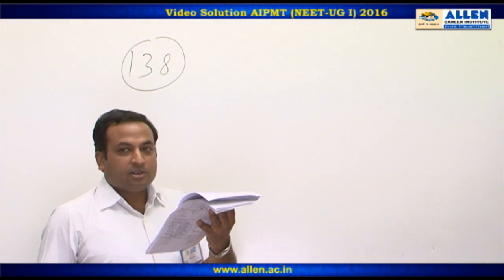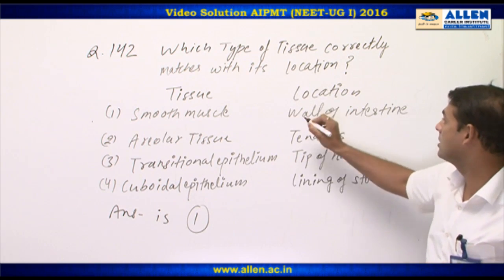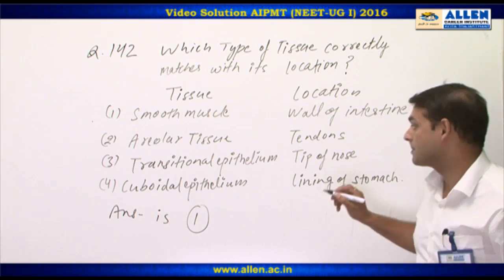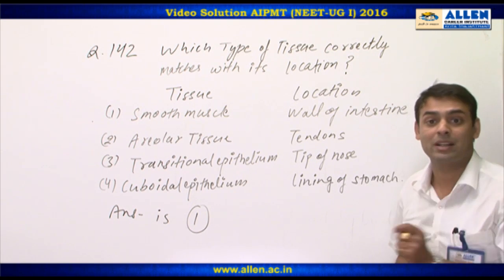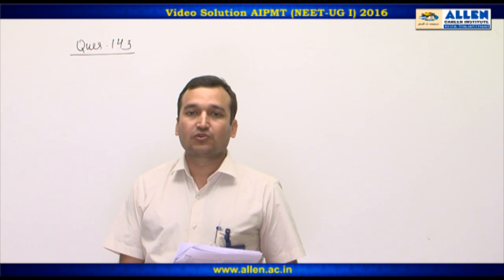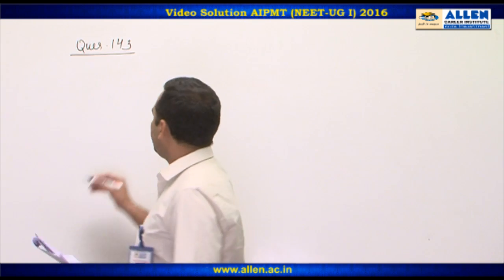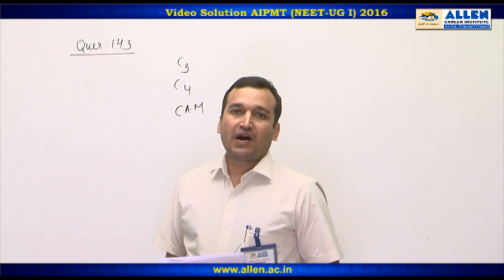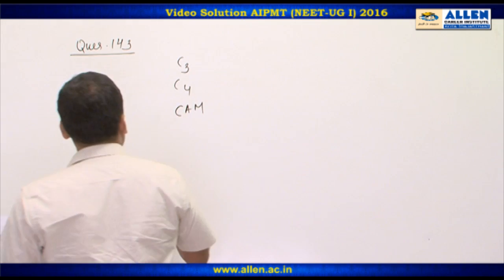AIPMT 2016 Biology Solution – Q. 138,142,143 (Paper Code-P) NEET-UG 2016 Phase I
Find AIPMT 2016 (NEET-UG 2016 Phase I) Biology Video Solutions for Q.No. 138,142,143 (Paper Code-P) by ALLEN CAREER INSTITUTE.